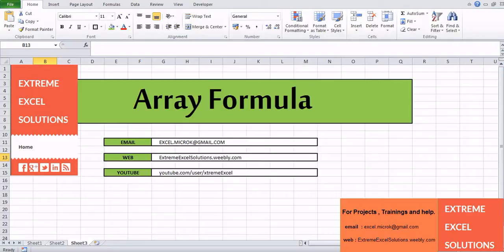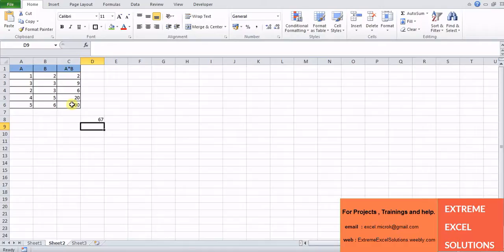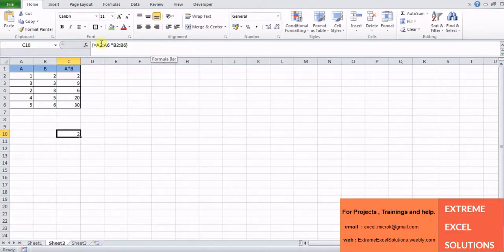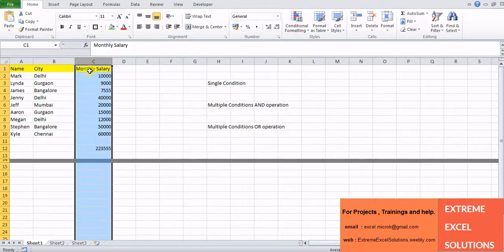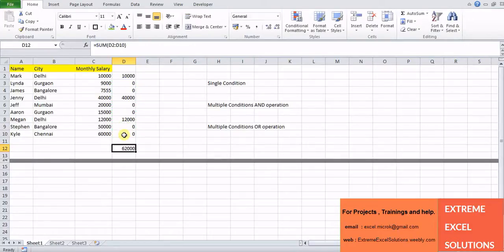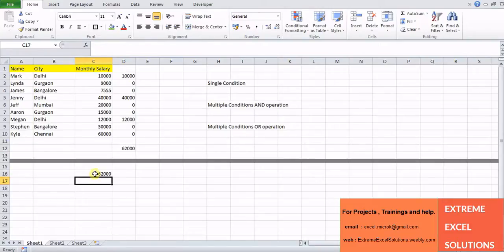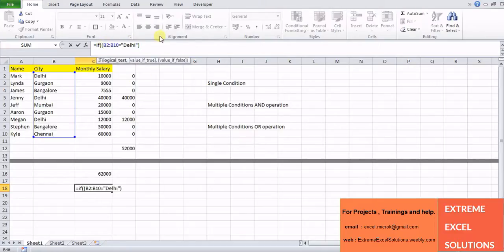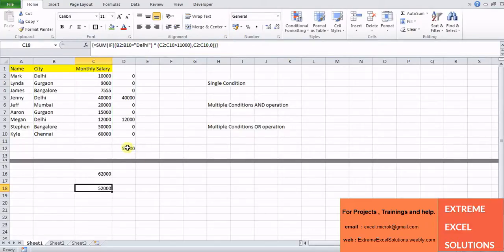Array Formula in Excel | Step by step tutorials for beginners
"Array Formula" is another interesting and powerful topic in Excel. Instead of working on single cell, it works on a range and therefore simplifies lot of problem statements.

Watch this video to see detailed tutorial of Array Formulas using examples.

If you like this video, do not forget to hit LIKE.